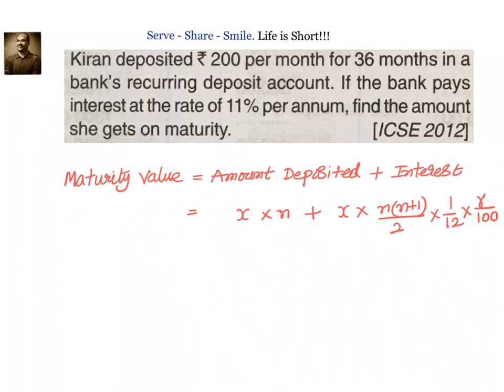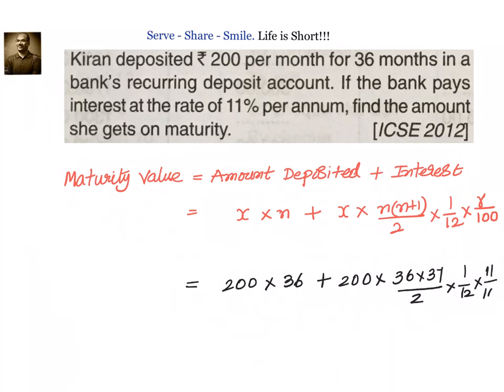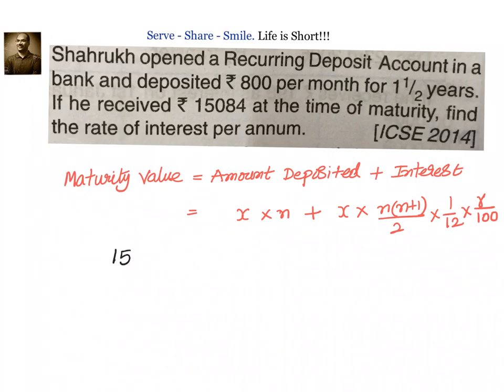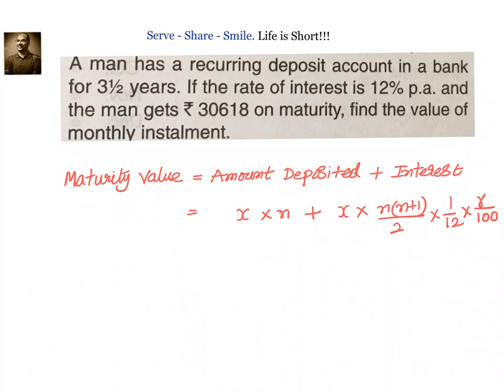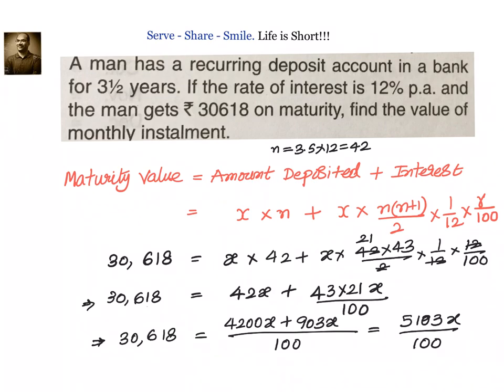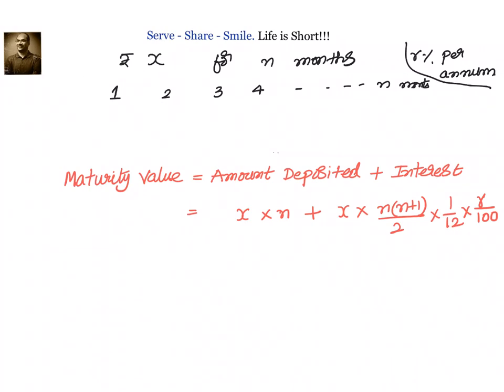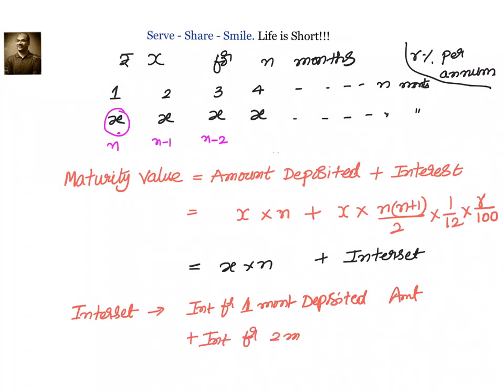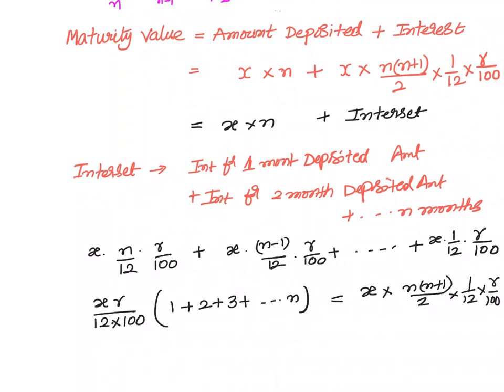ICSE X - Banking - Recurring Deposit examples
** Apologies for the typos in the video **